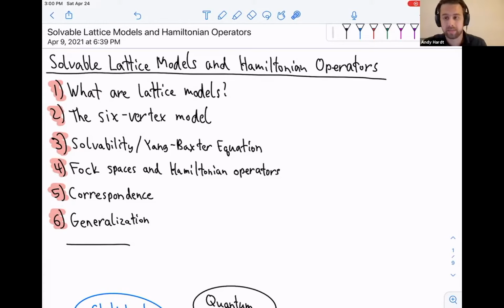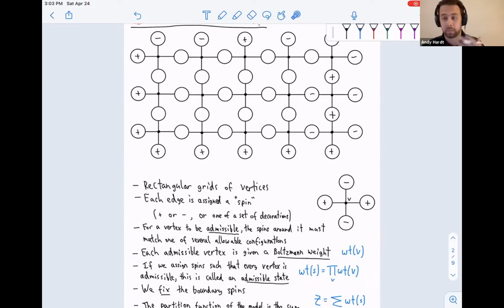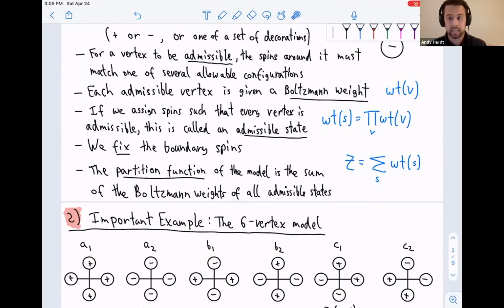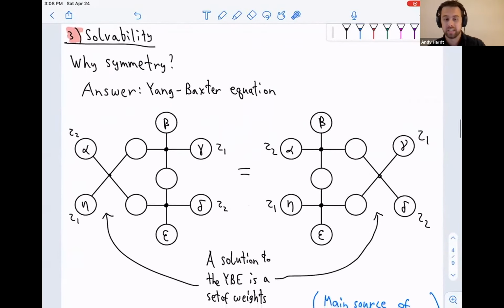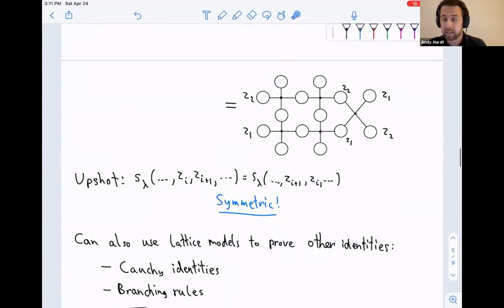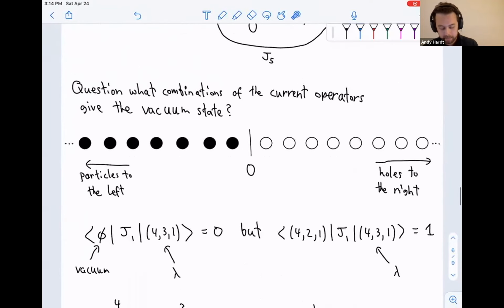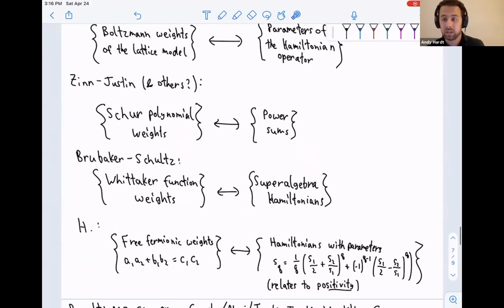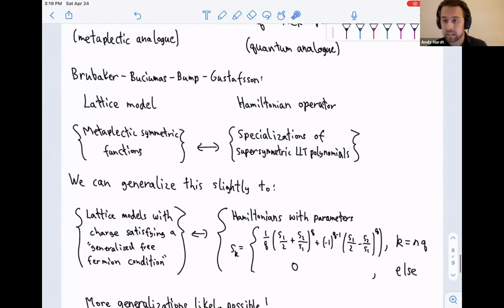Andy Hardt - Lattice Models and Hamiltonian Operators